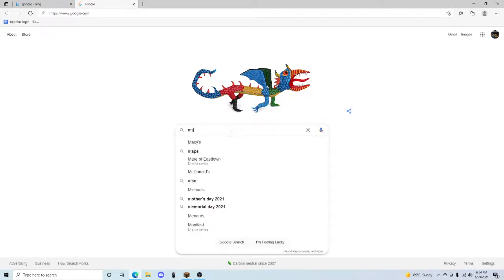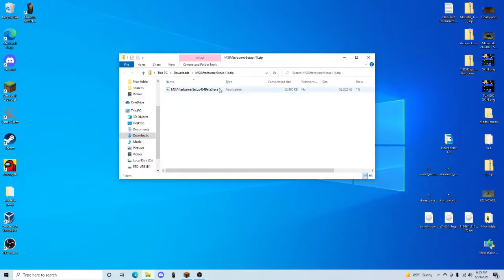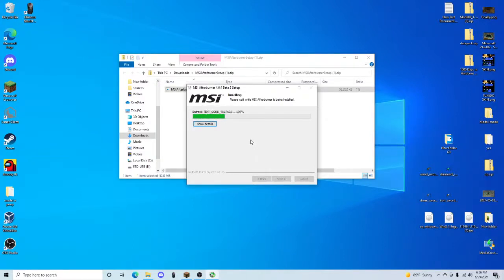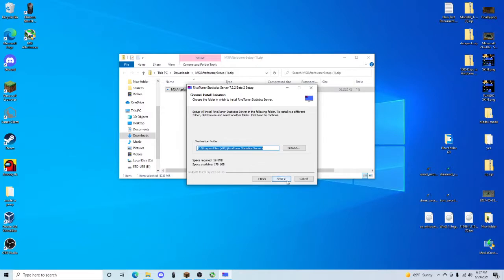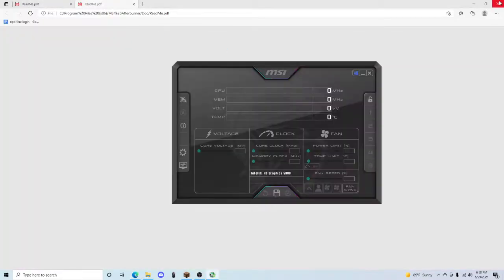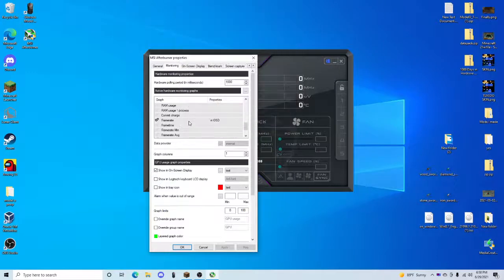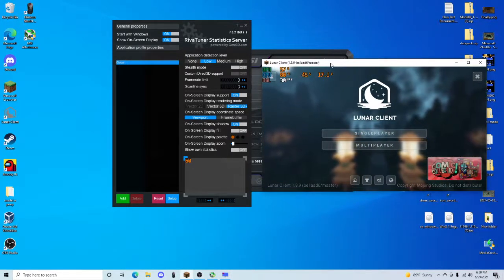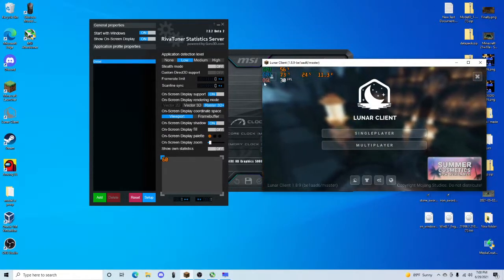How To Get FPS Counter For Games Using MSI Afterburner!